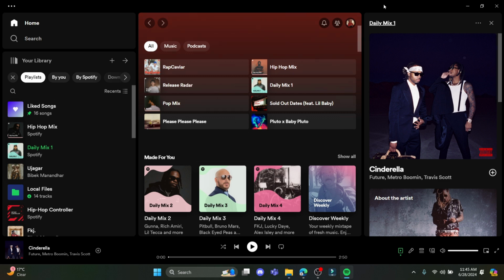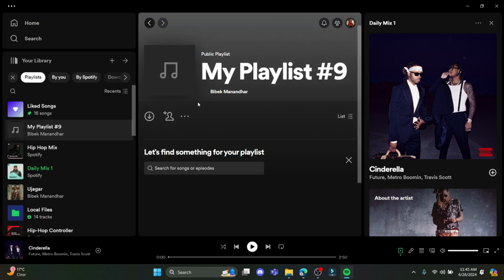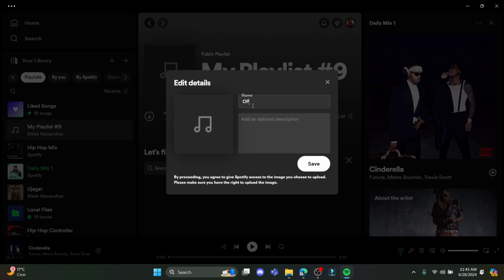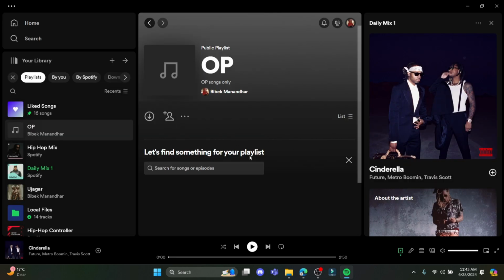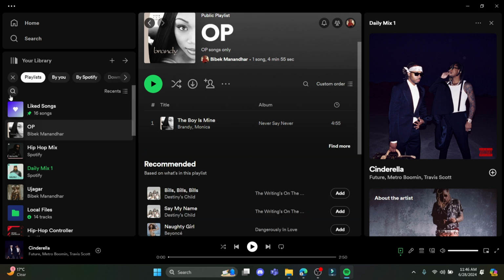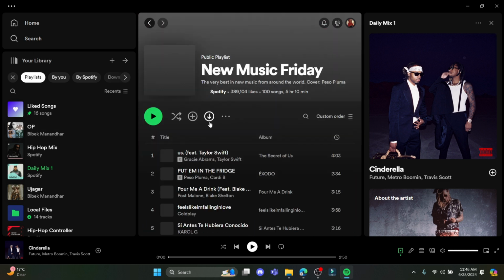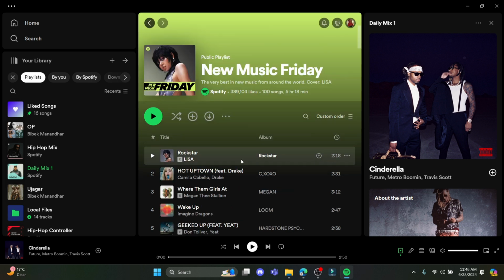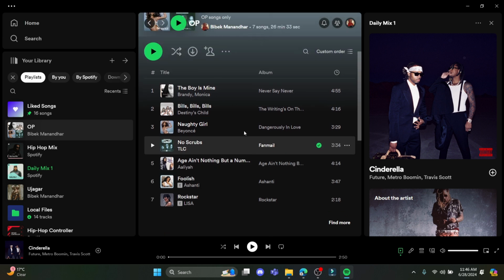How to Make A Playlist on Spotify (EASY!!) | Spotify Playlist Tutorial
Want to organize your favorite songs on Spotify? This video shows you how to create a playlist in spotify just a few clicks! You'll learn how to give your playlist a catchy name, add songs you love, and even sort them how you like. Perfect for creating playlists for workouts, parties, or just chilling out.